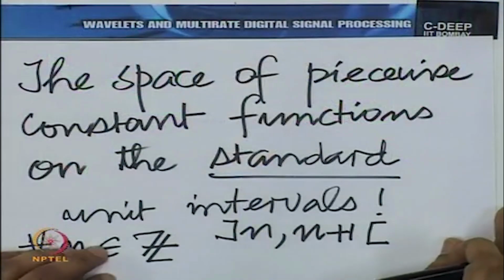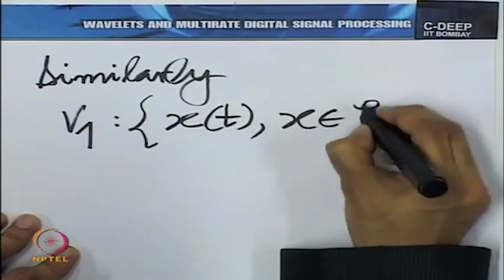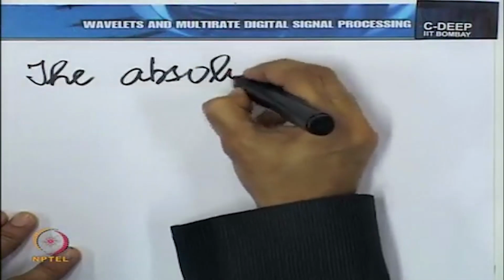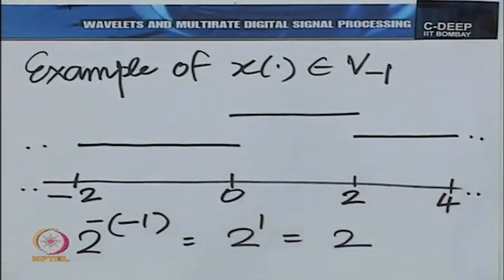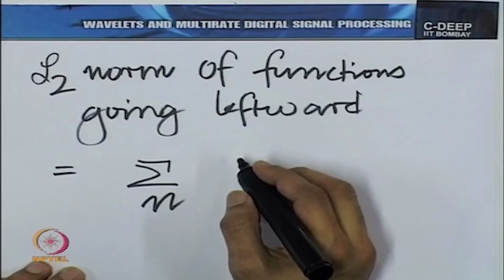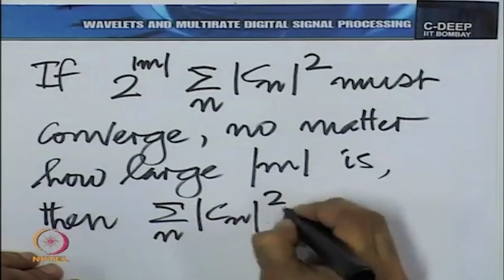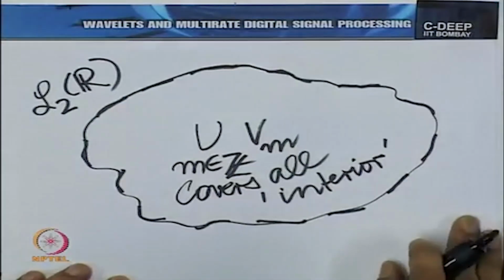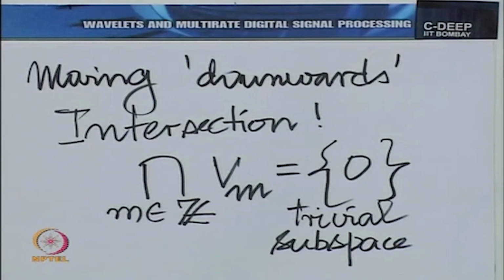Ladder of Subspaces